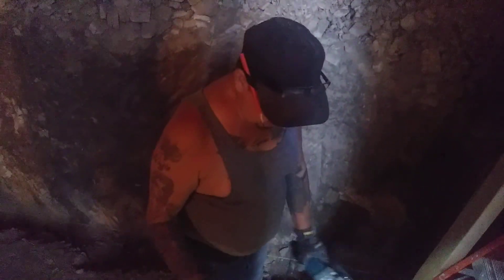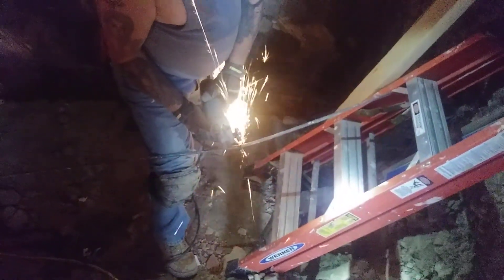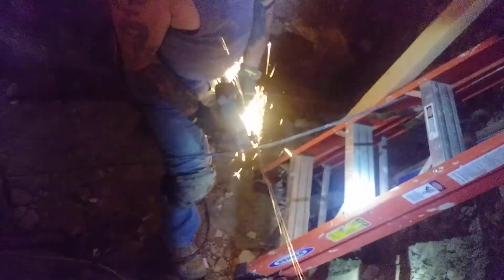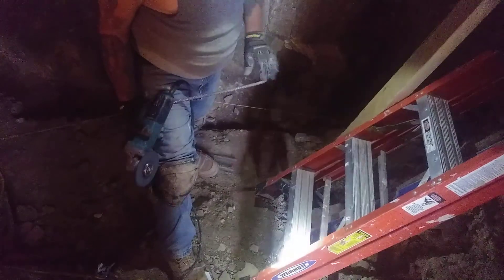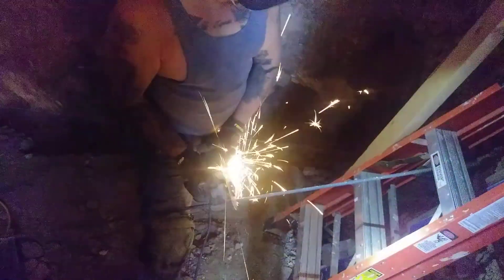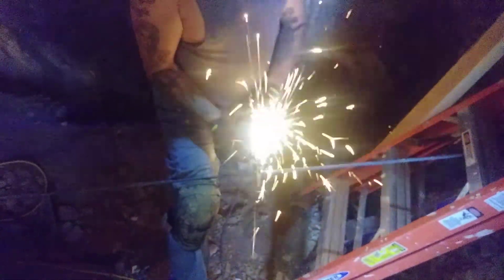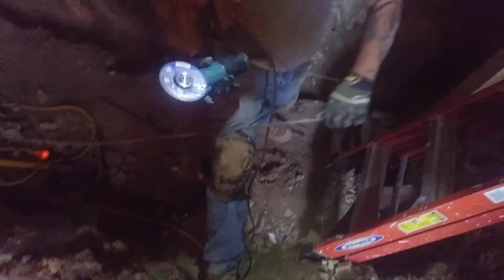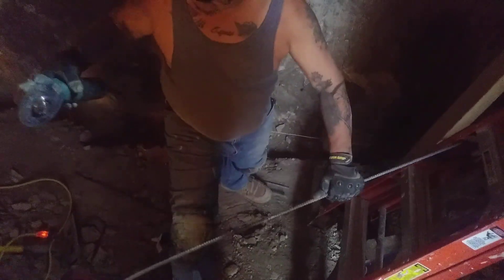Let the sparks fly. How to cut rebar. Odd jobs with Rene.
How to use an angle grinder to cut rebar.